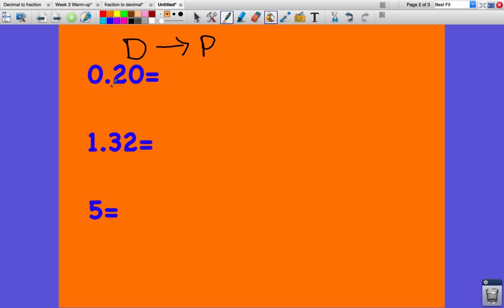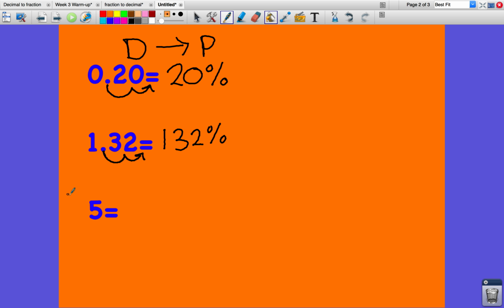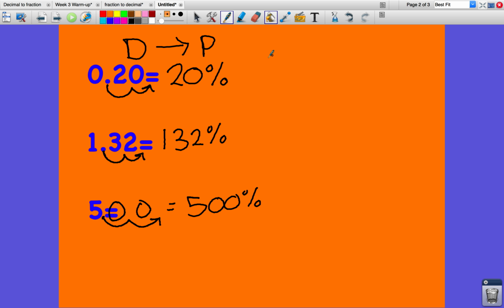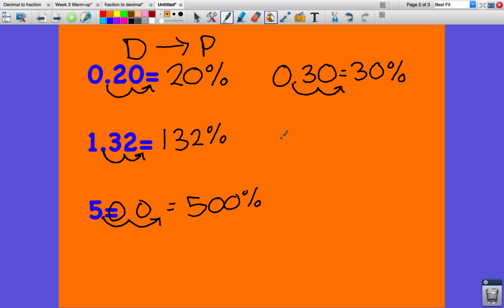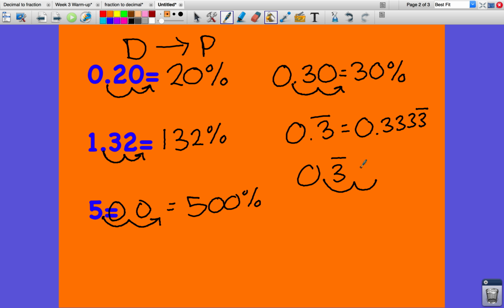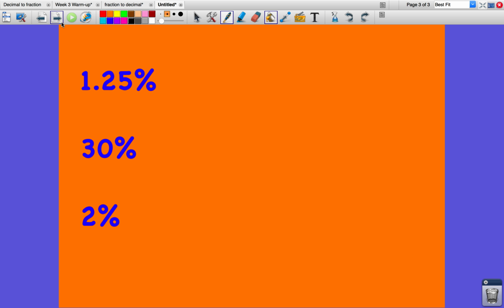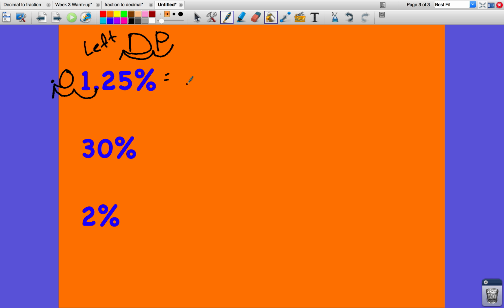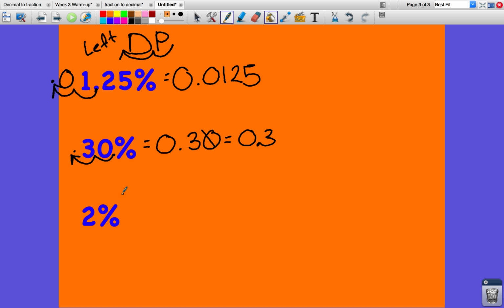Dr Pepper Mustache